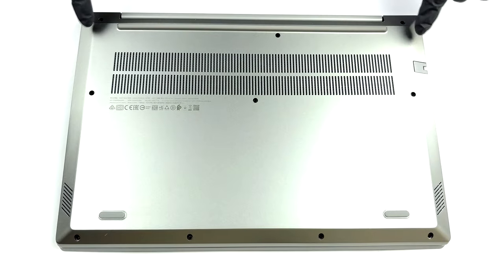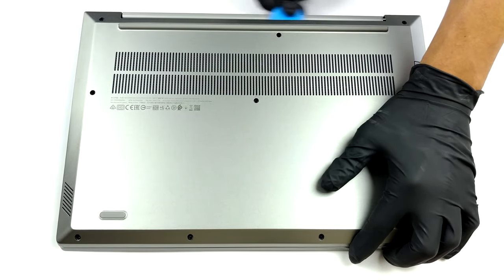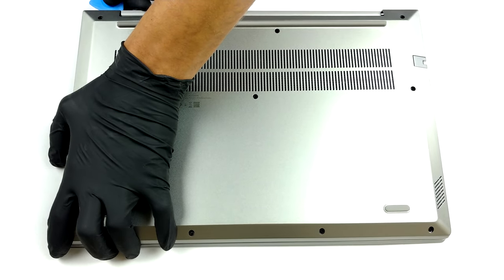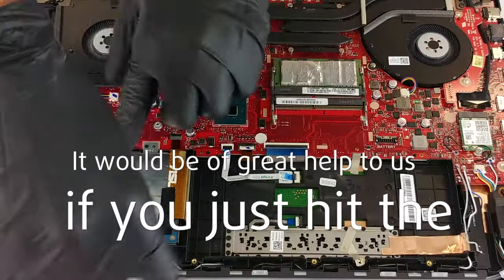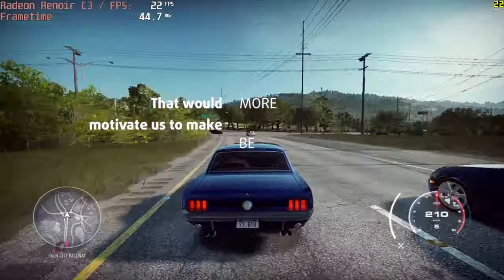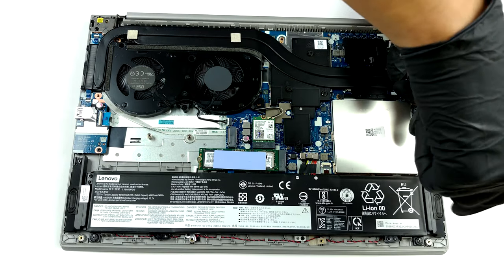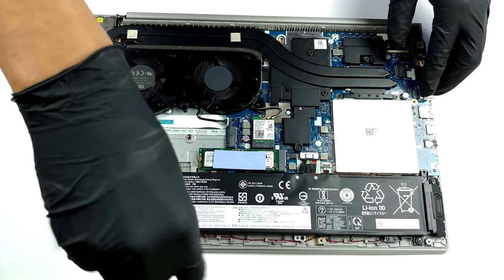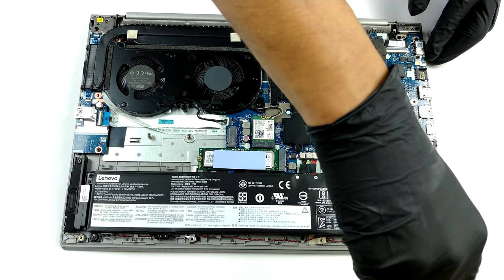🛠️ Lenovo ThinkBook 15p - disassembly and upgrade options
✅  LaptopMedia.com